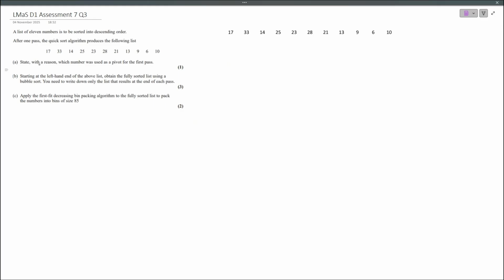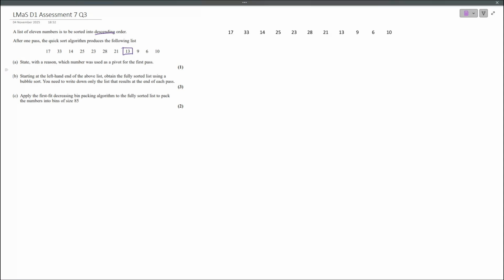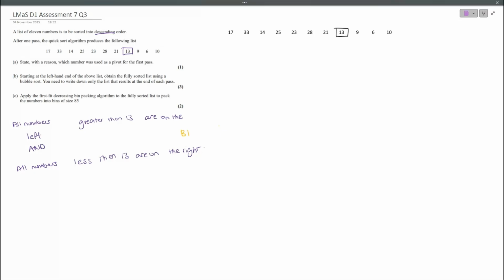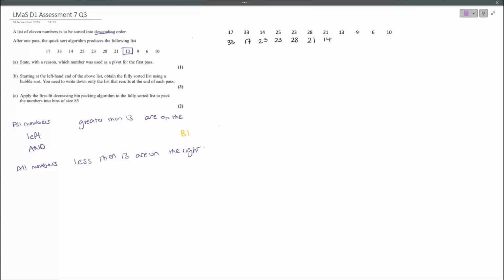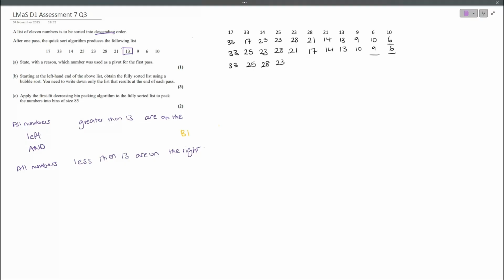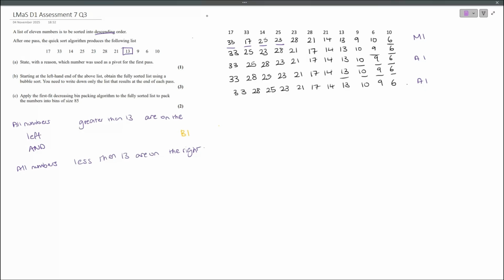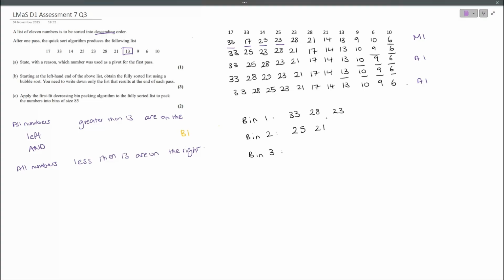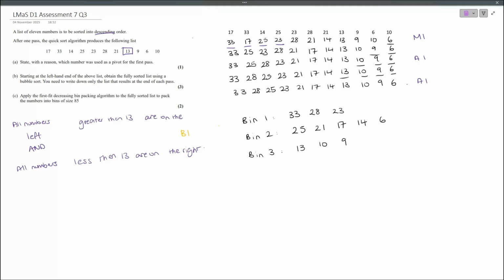LMaS D1 Assessment 7 Q3